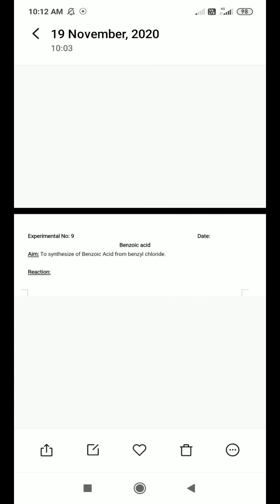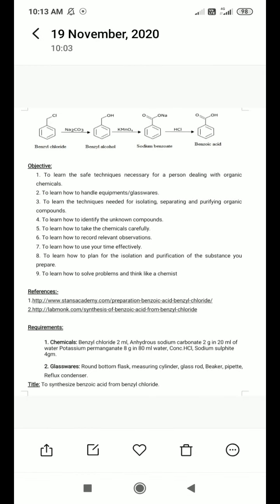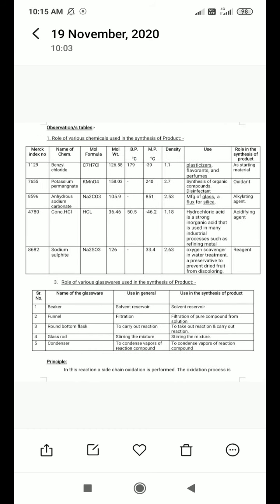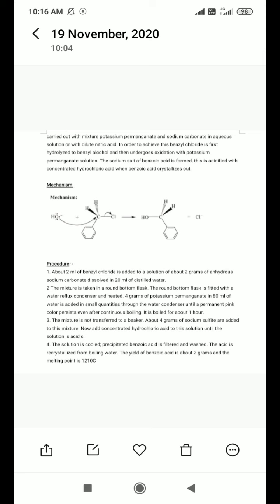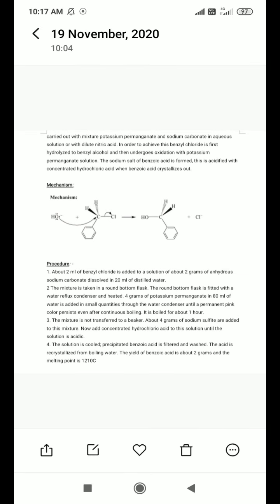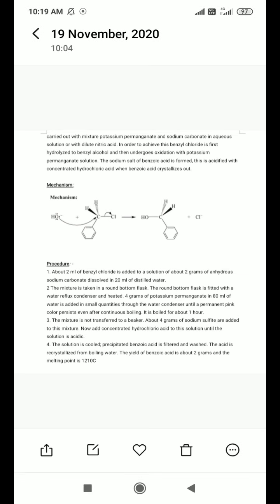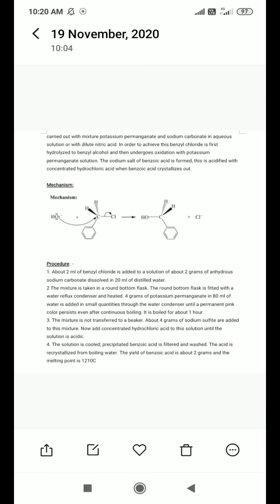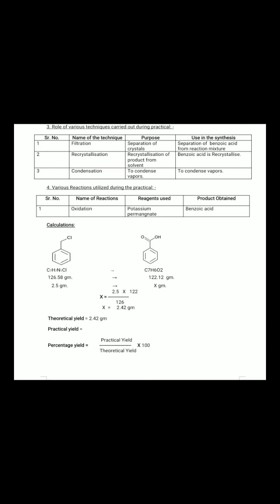Synthesis of Benzoic acid from Benzyl chloride